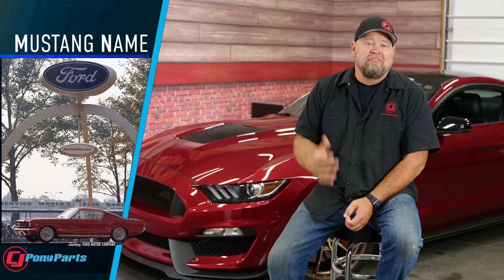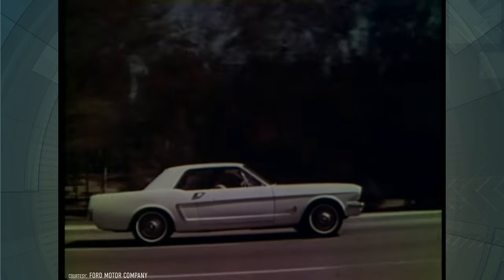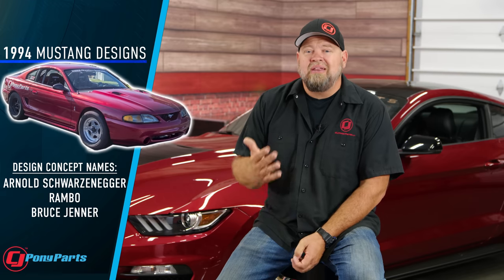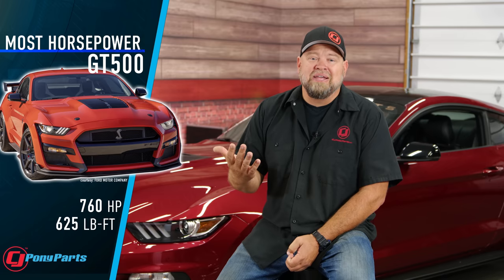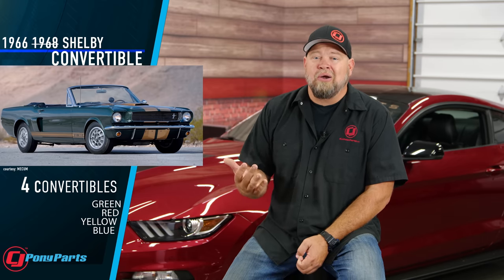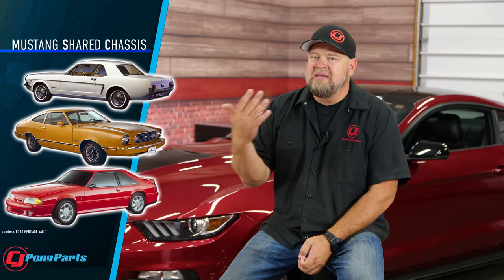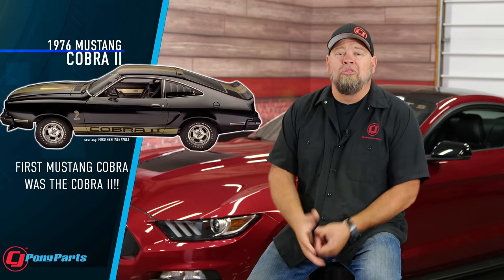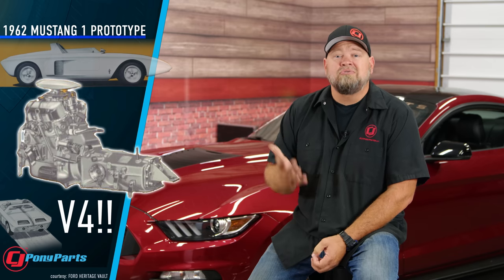Only a true Mustang Melvin will know all these Mustang Facts!!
🛠️ Download our free guide: The tools you need to work on your Mustang!

Mustang's long history has bred tons of stories about our favorite pony car. This CARSOURCE video goes through some of our favorite obscure Mustang facts.